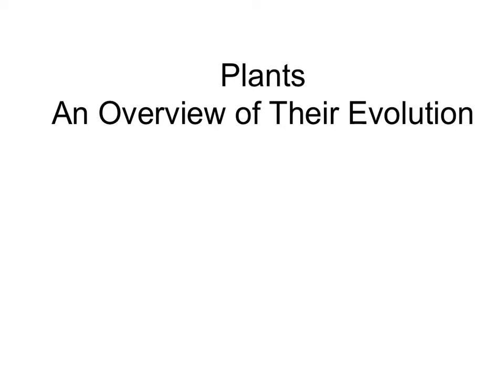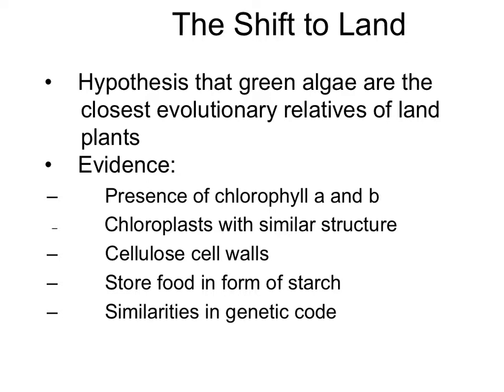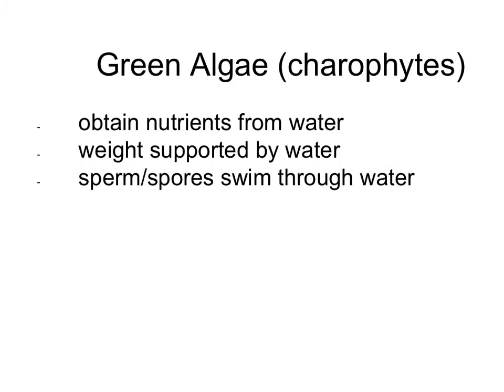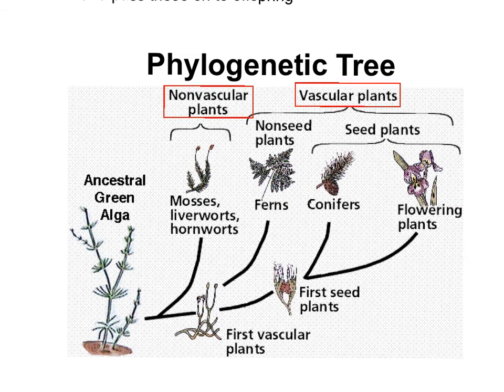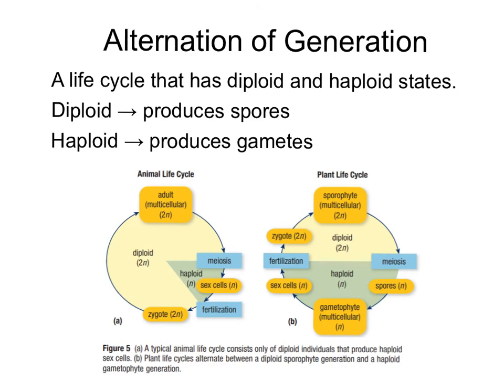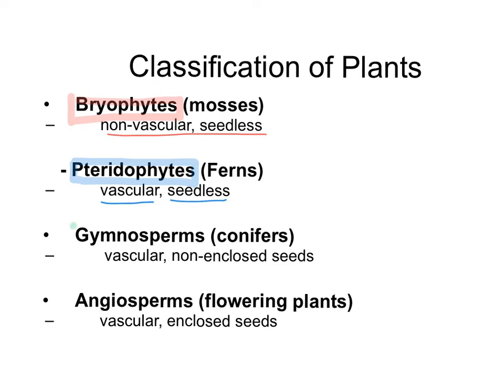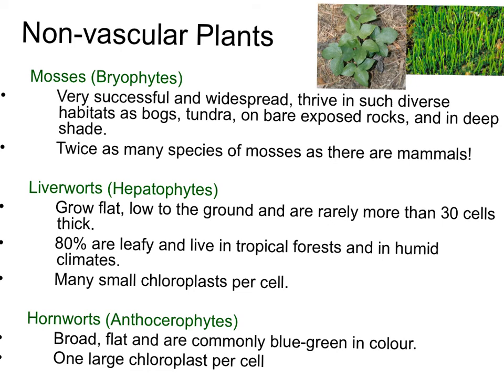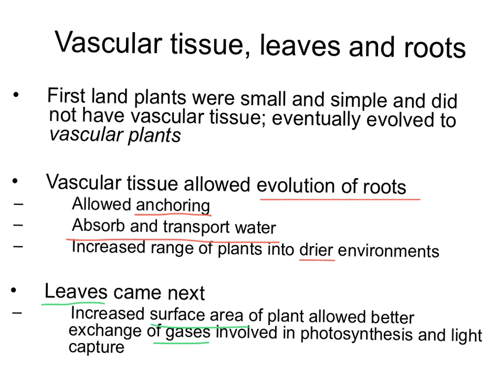Lesson 11. Kingdom Plantae